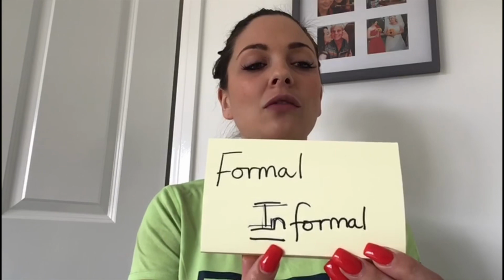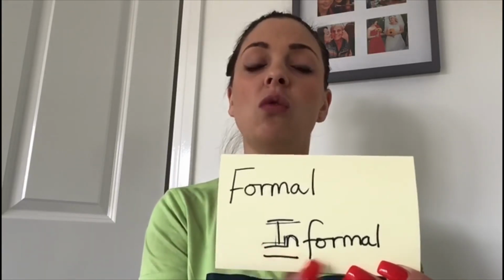S.P.A.G. Revision with Mrs McKinnon - 2. Formal and informal language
Episode 2 looks at formal and informal language